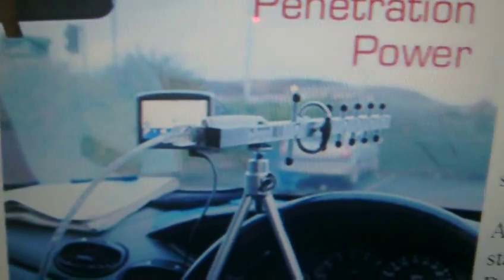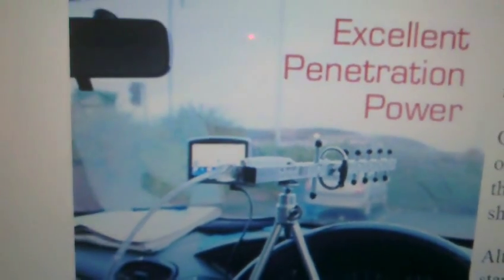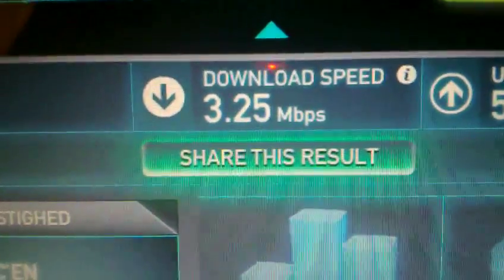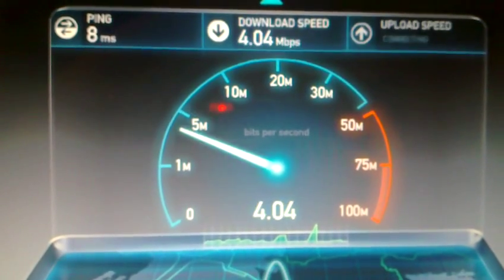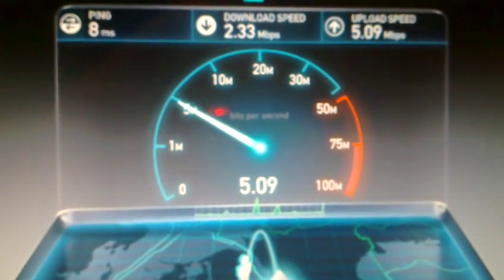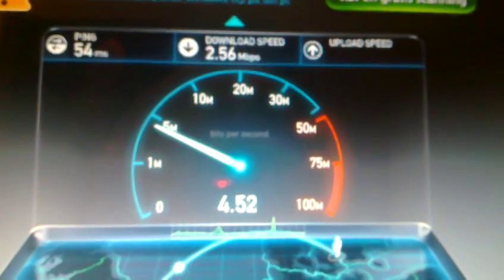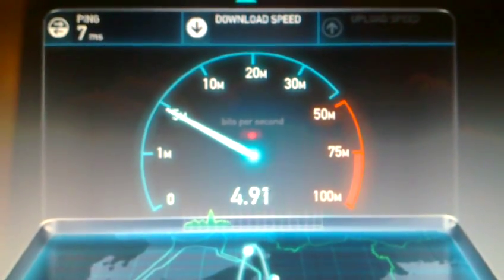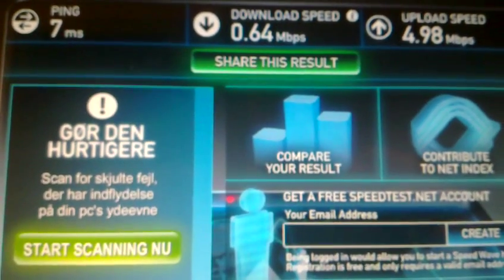Danets WI-FI Yagi USB Turbotenna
Testing the Danets TurboTenna for the first time, let's see how it works :)